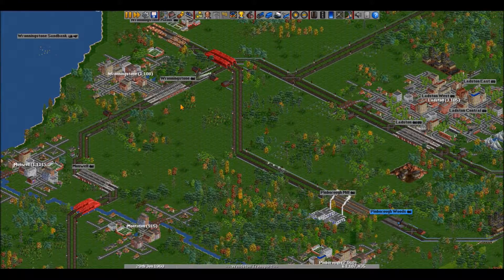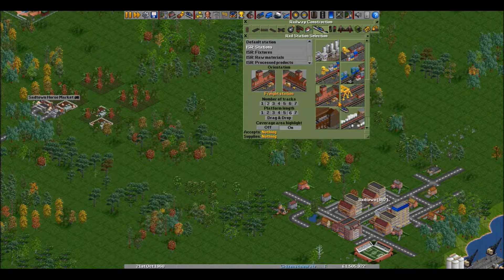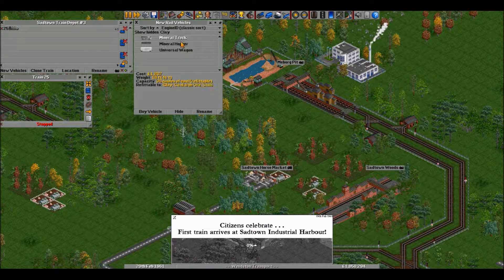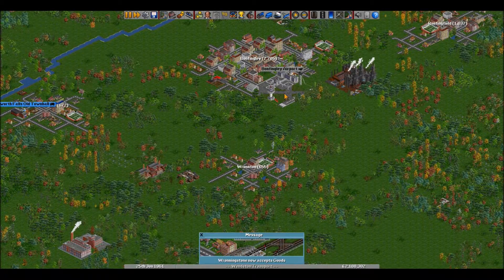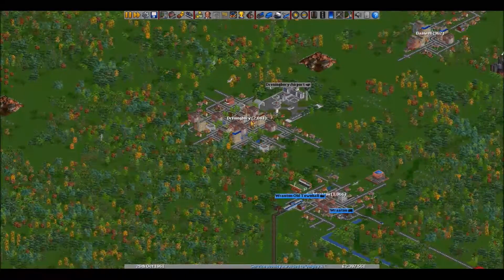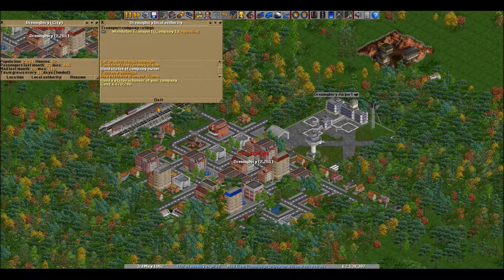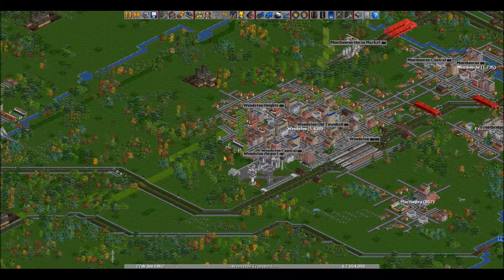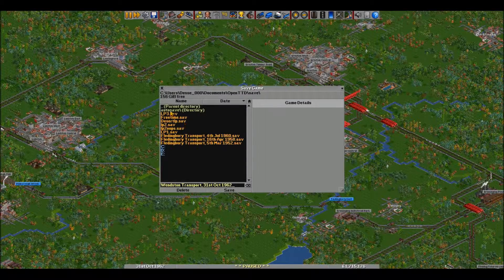Let's Play OpenTTD Modded (Series 3) | Part 5: Droppin' Loads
I hope you enjoy my adventures and misadventures in Open TTD!